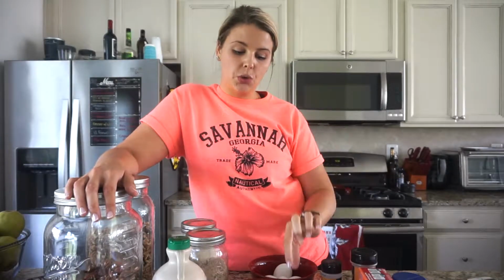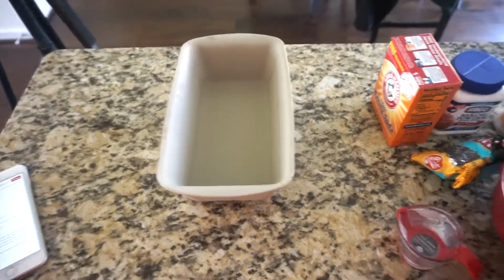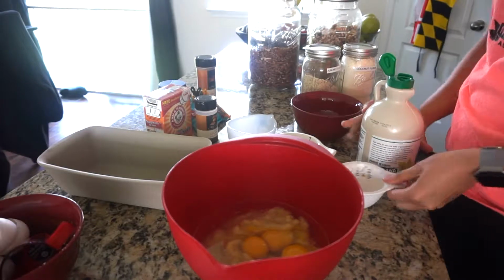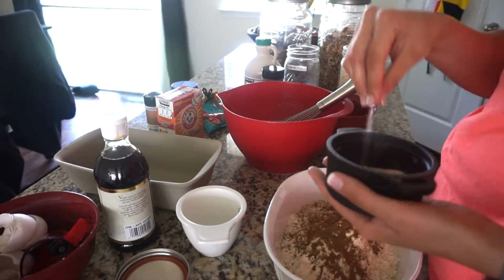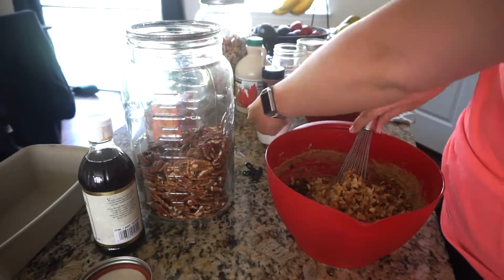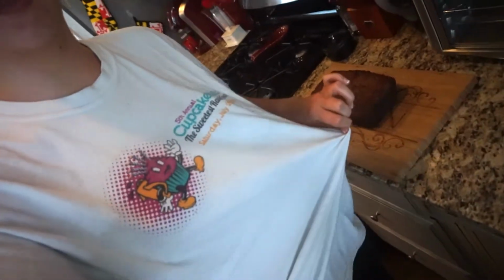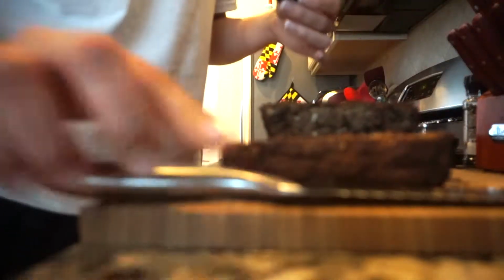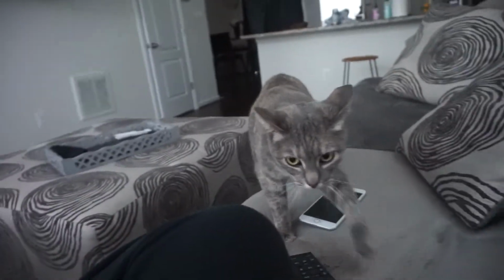THE BEST Paleo Banana Bread | Grain Free | Dairy Free | Refined Sugar Free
Hey All!! I really hope you give this a try! I loveee this bread so much it met my expectations so much its insane! I can't wait to see if I can create some more breads by manipulating this recipe to fit them. Let me know if you want to make those videos!! Comment belowwww

Recipe:
1 1/2 teaspoon of baking soda
1 1/2 teaspoon baking powder
1 teaspoon of kosher salt
2 teaspoon cinnamon
1/2 teaspoon nutmeg
1 1/2 cup of almond flour
1/2 cup of coconut flour
4 tablespoons melted coconut oil
4 large eggs
4 very ripe medium to large bananas, mashed
1/2 cup of maple syrup
2 teaspoon pure vanilla extract
1/2 cup Chocolate chips (Enjoy Life is dairy free)
1/2 cup chopped Walnuts
1/2 cup chopped Pecans

Combine all ingredients
Cook for an hour or until knife comes out clean